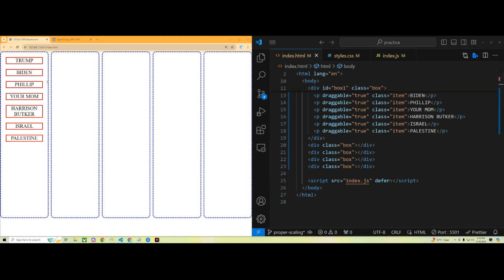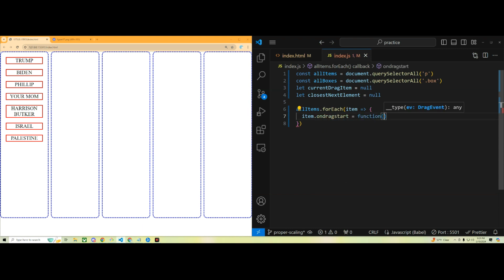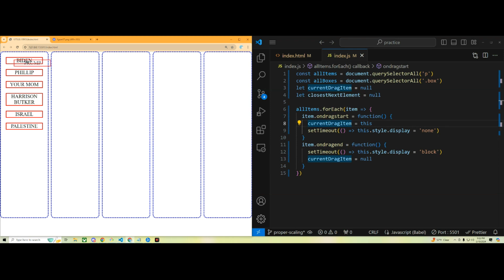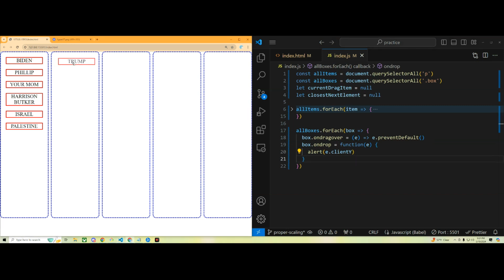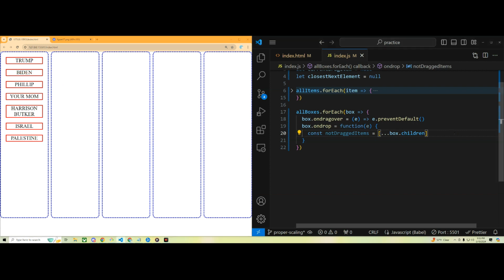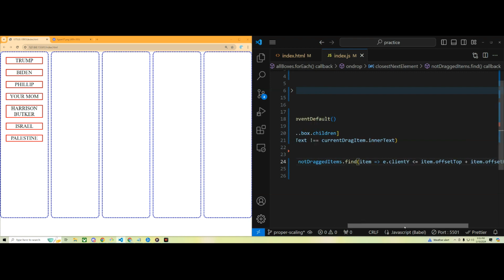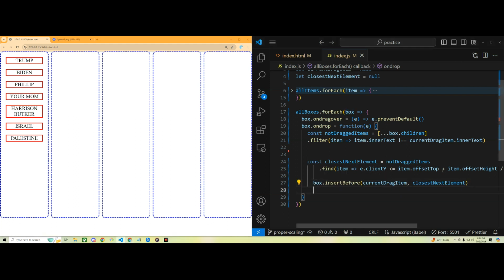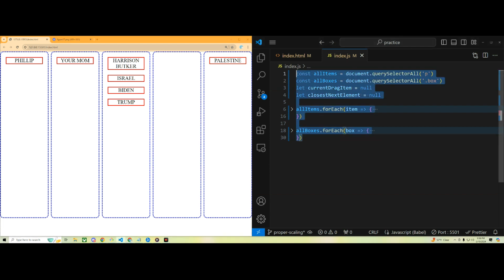JavaScript - Sortable Drag n Drop [Multiple Areas]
HARRISON BUTKER IS MY HERO